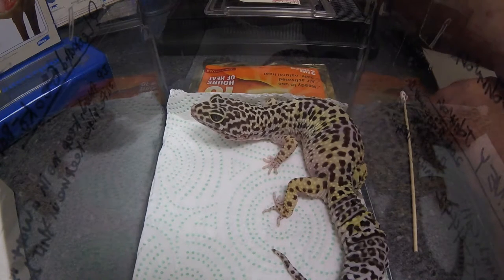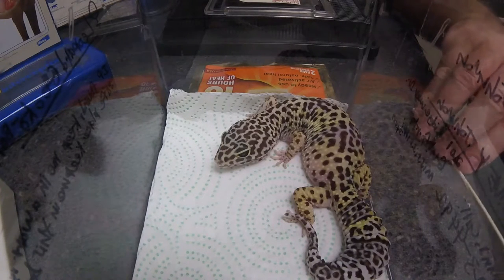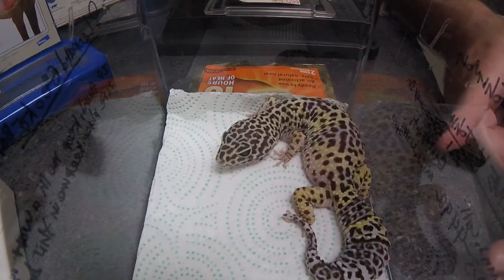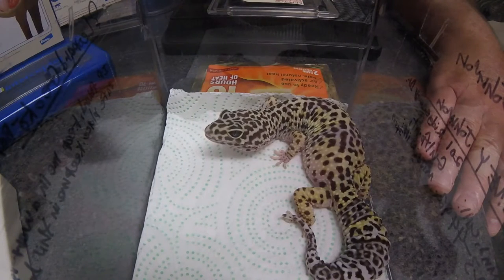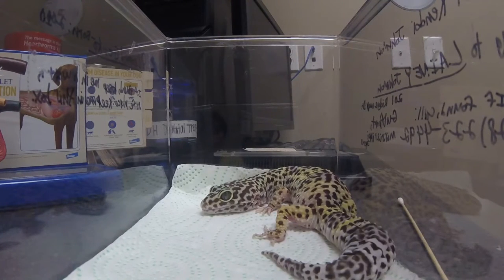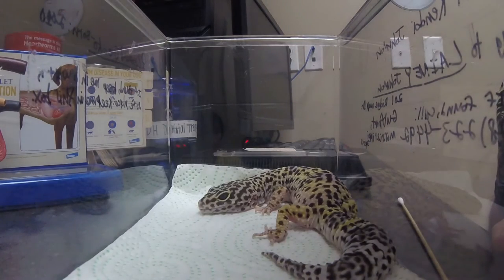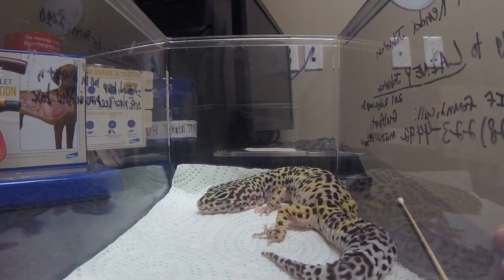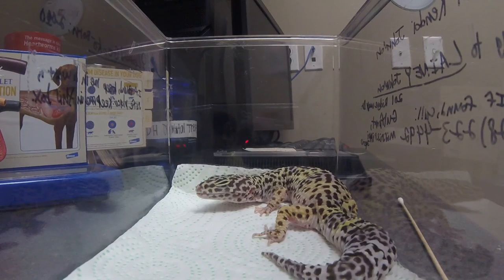Gecko and HX